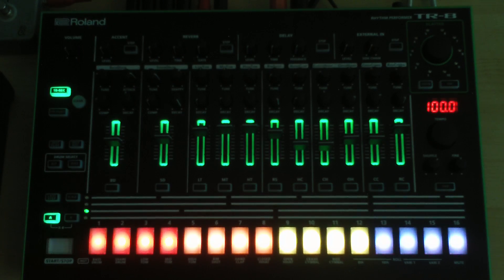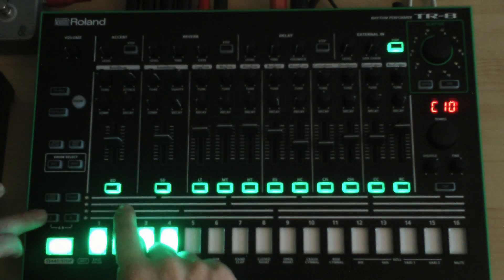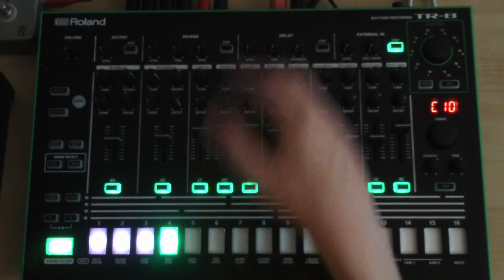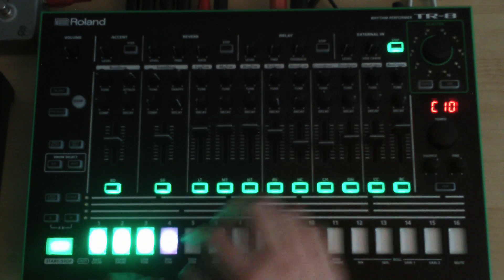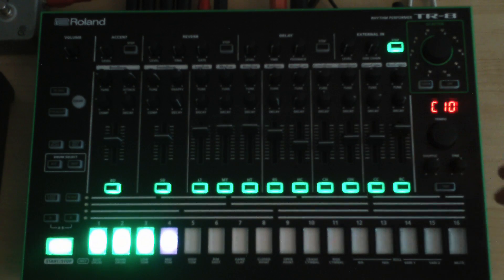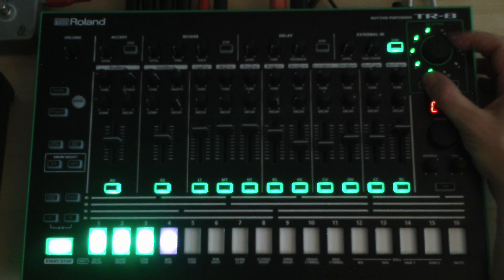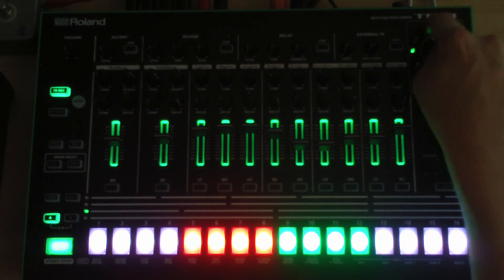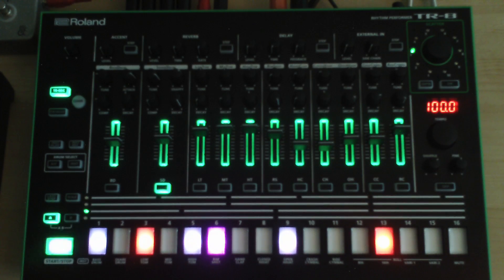Roland TR 8 boot mode, hidden functions part 1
The manual of the TR-8 is a joke. Many functions of this device are not explained intentionally by Roland to get more people to talk about this machine and that's exactly what I'm doing in this vid. If you want to know how to assign instruments to the individual outputs, how to switch the design of the TR-8 to different colors or activate the dimmed lights mode, how to turn off the blinking lights (screensaver mode), how to change the MIDI channel or how to switch the inputs from stereo to two mono inputs, how to turn boost mode off and so on. please watch.